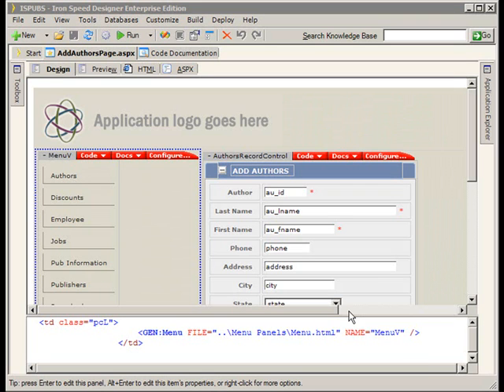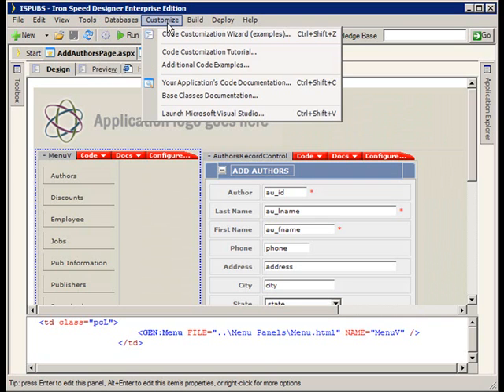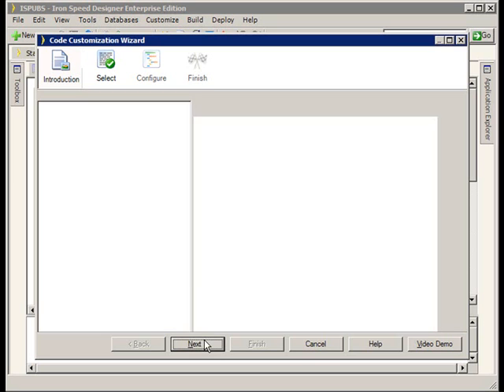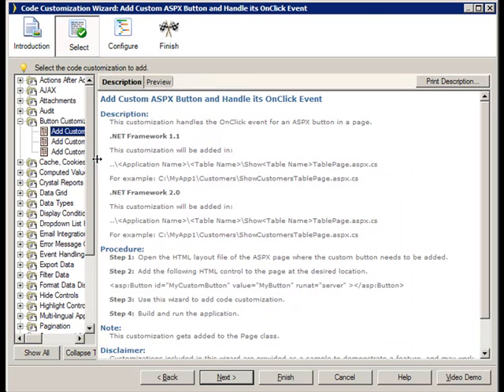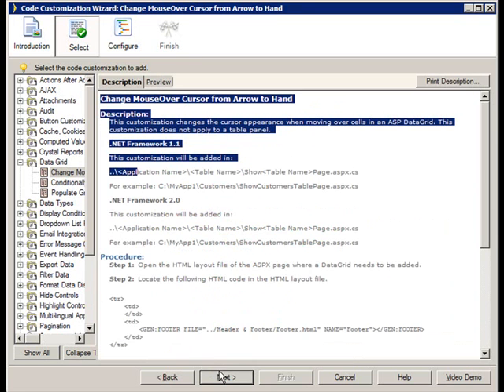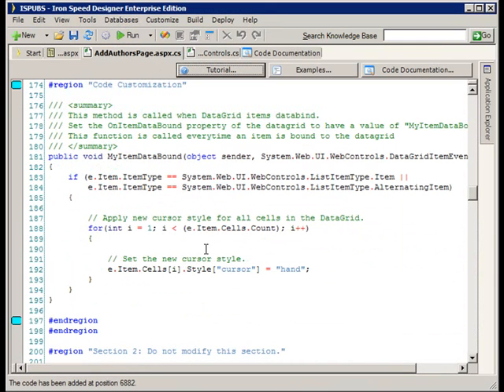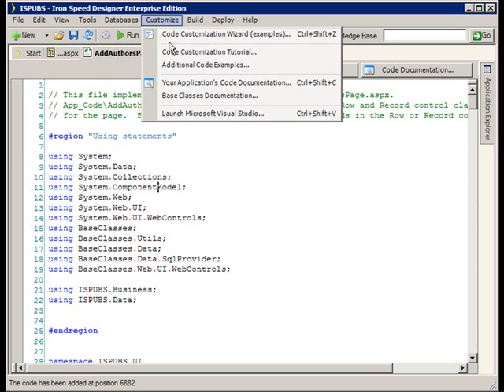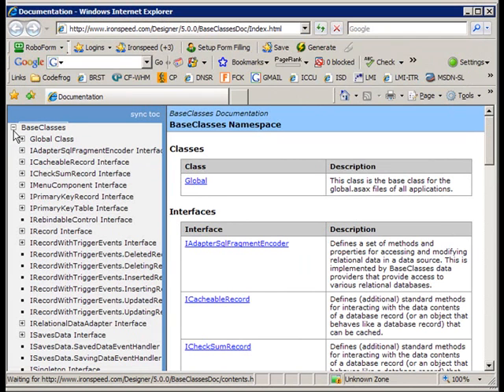Customization Menu - Part 7 - Iron Speed Designer V5.0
Rex Winn of Code-frog System Architects discusses the customization menu.